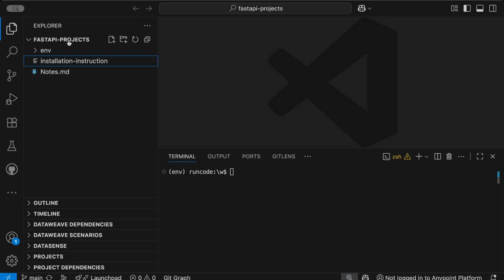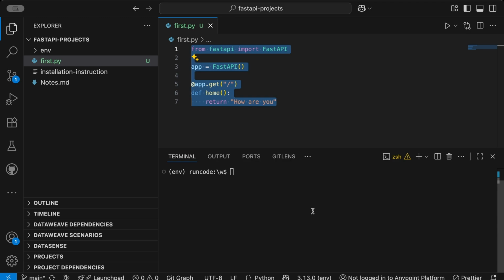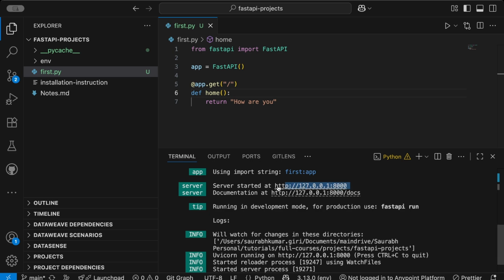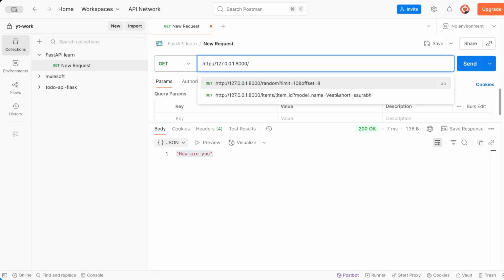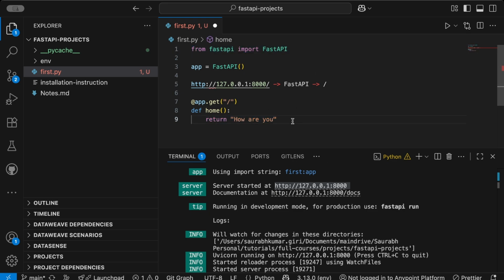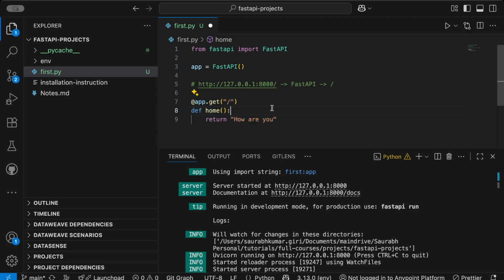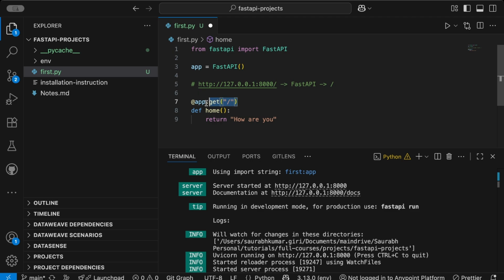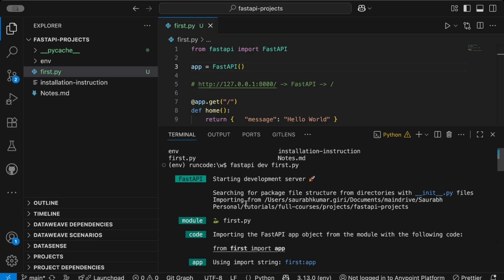FastAPI Tutorial #3 | Your First API with FastAPI (Hello World) | Python FastAPI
Welcome to the FastAPI Full Series | Beginner to Advanced 🚀

In this video (Part 3), we’ll cover the first steps in FastAPI:

✅ Creating a FastAPI app instance
✅ Running the development server
✅ Defining your first route (/)
✅ Returning a JSON response ({"message": "Hello World"})

This is your first working FastAPI app, and from here we’ll start building APIs step by step.